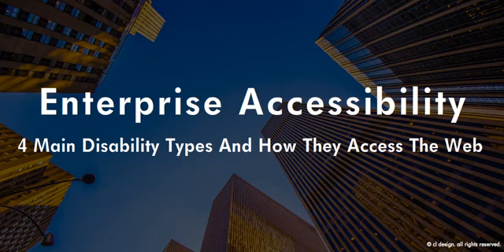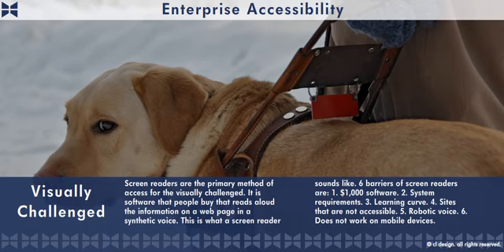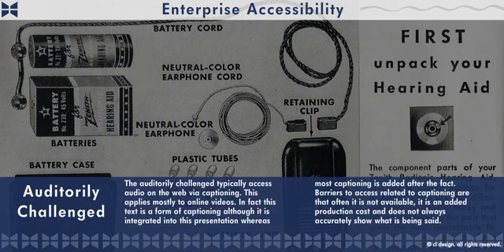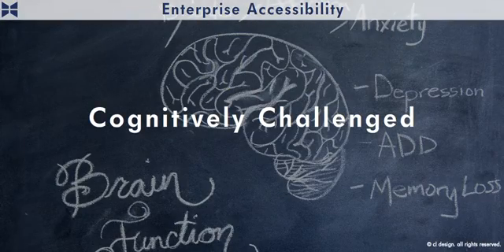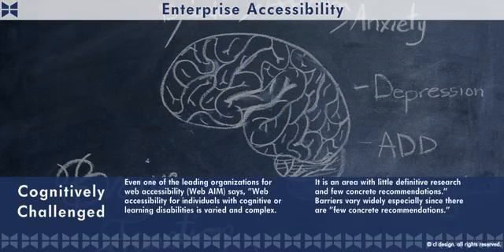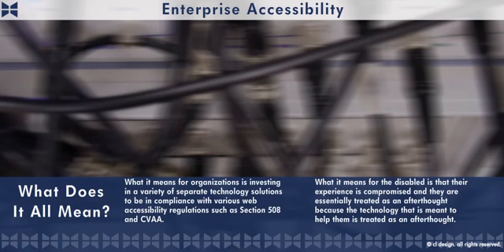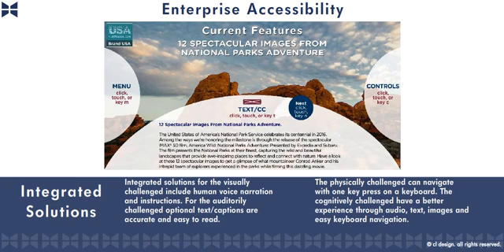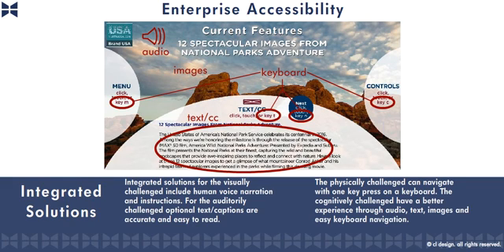The 4 Main Disability Types And How They Access The Web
Shows how the visually, auditorily, physically and cognitively challenged are expected to access the web and the barriers they face.